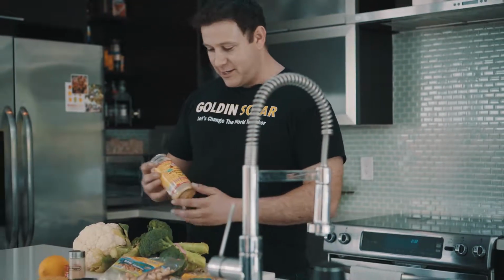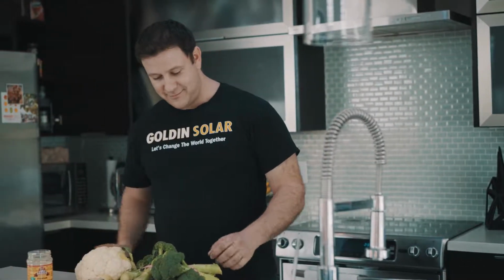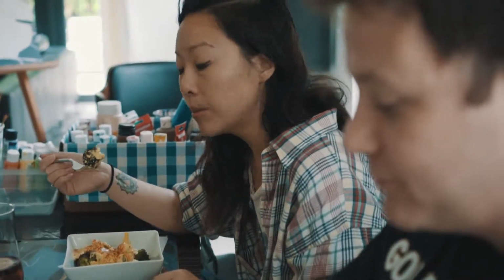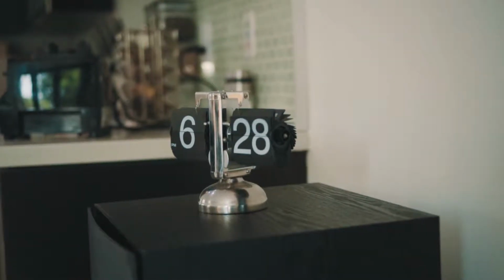Sustainable Painting with Linda Cheung - The Green Stuff Episode 10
For this week's episode of The Green Stuff, Linda Cheung joins Daren at his home to create a new painting off of solar energy and fresh-cooked vegan food.

Linda surprised us with a Rick and Morty Mr. Meseeks version of Daren's photo from a Goldin Solar install. Daren creates a tasty rendition of a vegan favorite Mac n' Trees.

Daren Goldin is the co-founder and CEO of Goldin Solar, a leading Florida solar contractor company. Goldin Solar has installed over a thousand solar arrays in the state of Florida offsetting over 10 million pounds of CO2 and saving residents almost a million dollars in energy costs.

Look out for a video of the finished painting as well as more climate related footage featuring Linda Cheung.